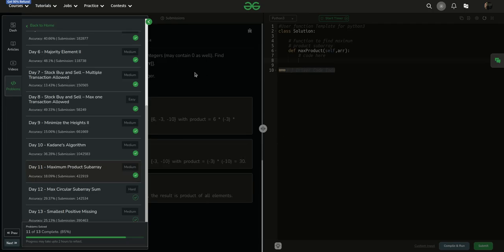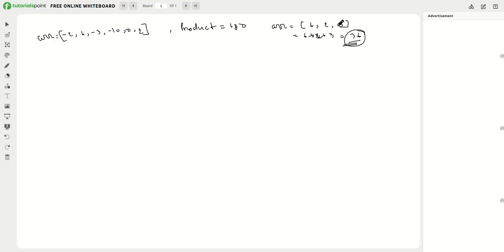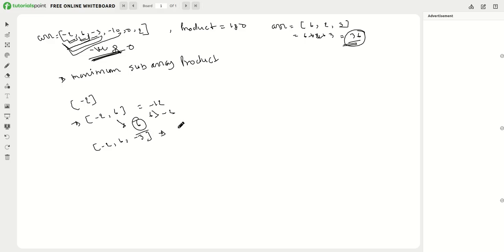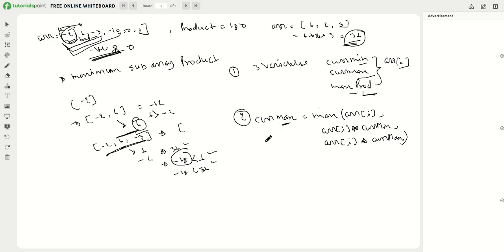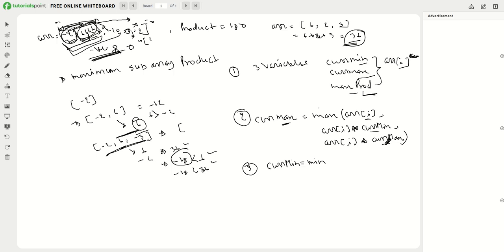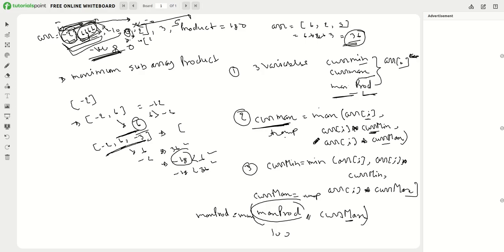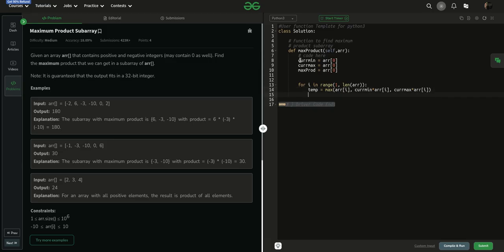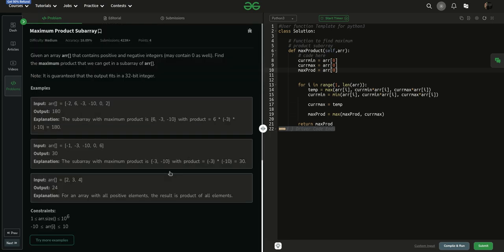Maximum Product Subarray | gfgalgorithms -160 Day Challenge Problem Solving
In this video, we tackle the Maximum Product Subarray Problem from GeeksforGeeks, part of the 160 Days of Problem Solving series. Learn how to find the subarray in an integer array that yields the highest product, including cases with positive, negative, and zero values.